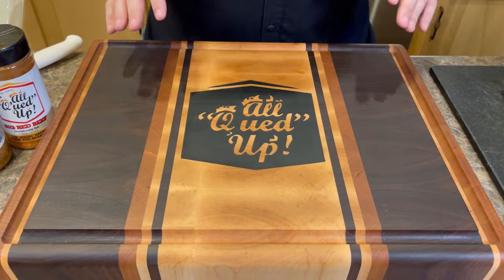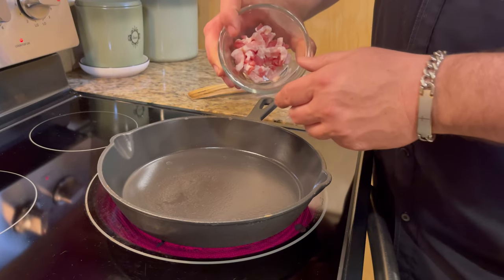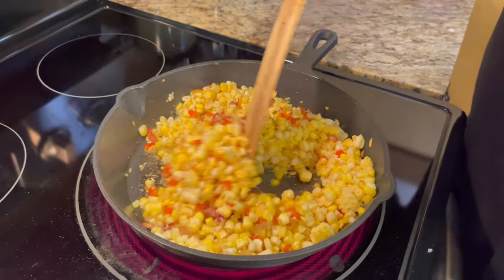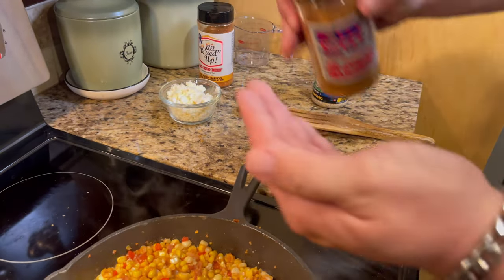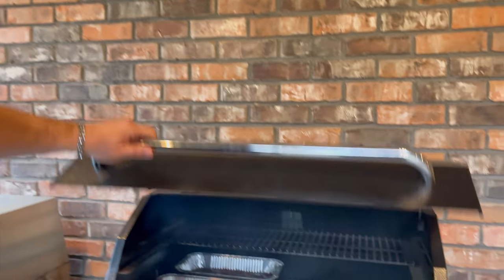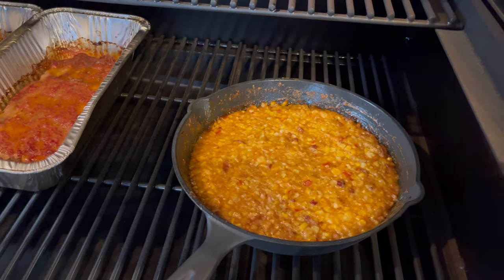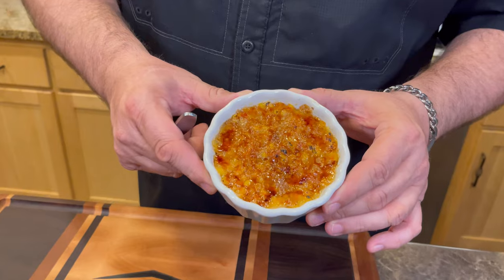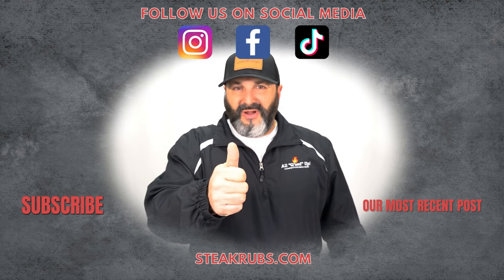Cooking Recipe | How to make a Old Fashioned Skillet Corn Brûlée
Want to know how to make one of my favorite dishes as a kid? In this video, I show you how to make some Old Fashioned Skillet Corn Brûlée! What would you like to see us make next?

About Arkassippi Smoke Live:
Welcome to the official Arkassippi Smoke Live YouTube channel! On this channel, we learn BBQ, Grilling, and Outdoor cooking recipes from Grand Champion Grillmasters John Lindsey and Ronald Burns. Learn cutting-edge techniques that can help make you the neighborhood "king of the cul-de-sac" or a champion at your next tailgate party. What are you waiting for?